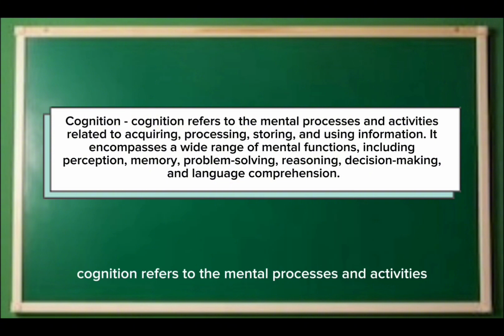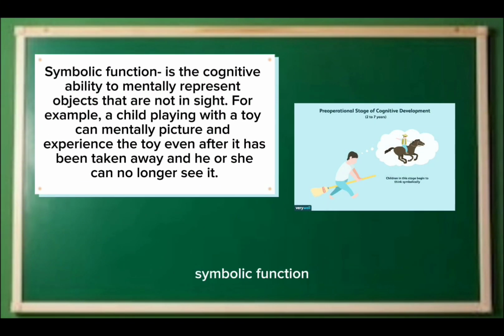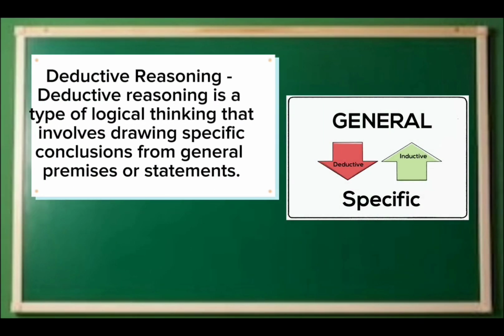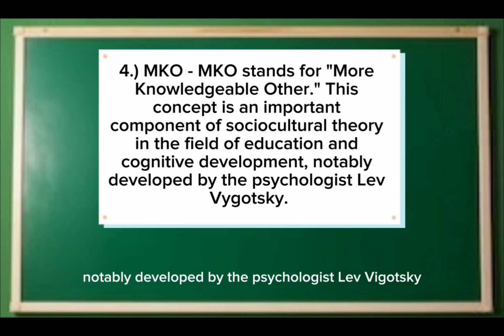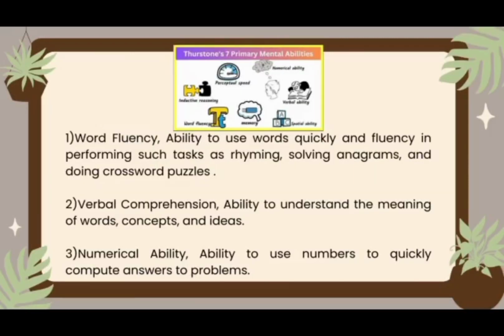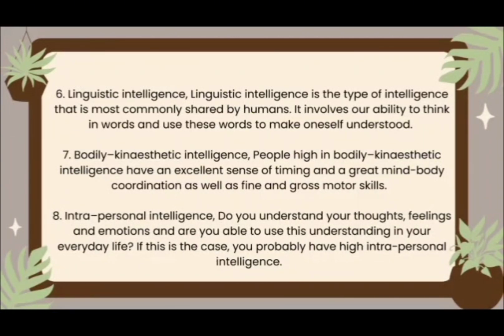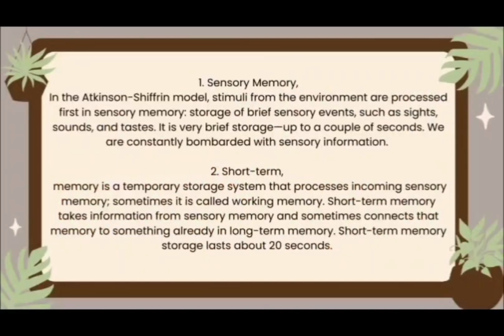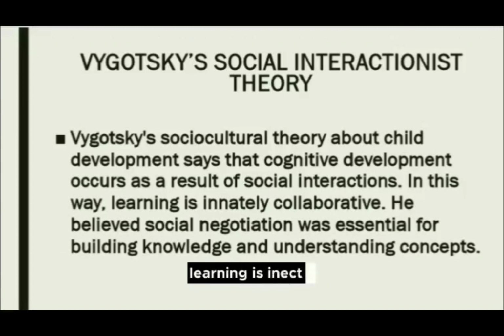Cognitive development BSED 1-A